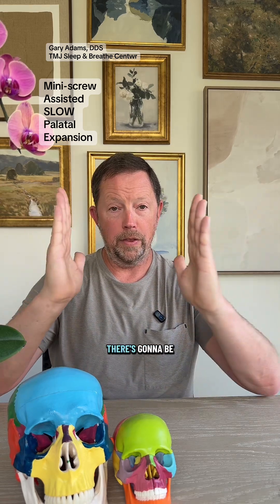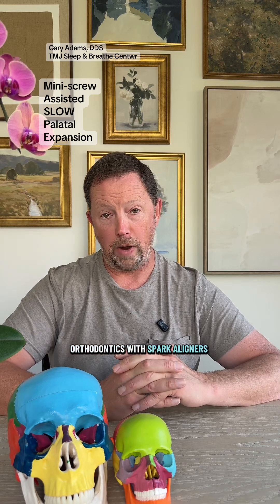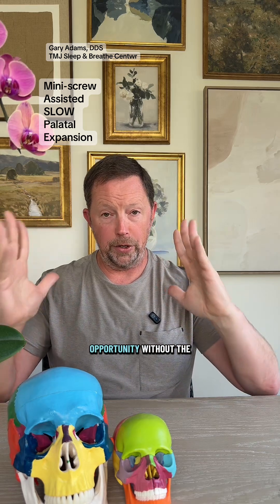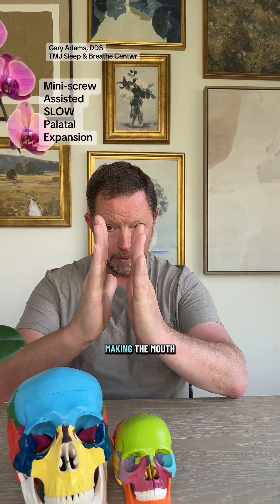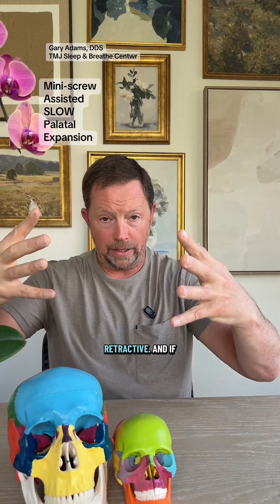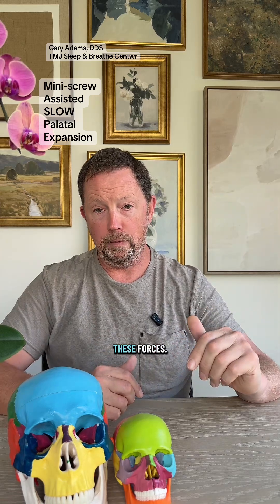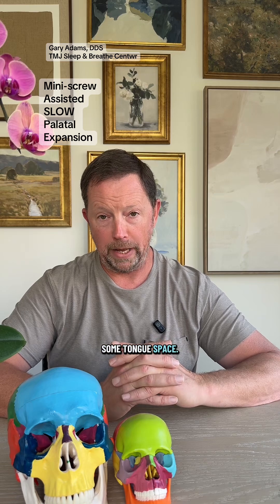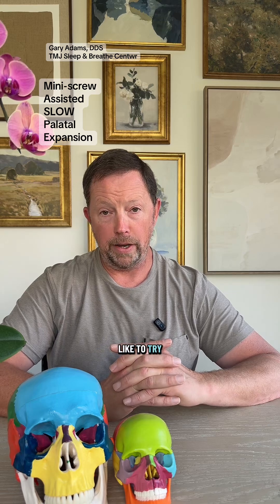Why Dr Adams prefers BANDLESS vs BANDED MASPE or MARPE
Did you know the type of Maxillary Skeletal Expander (MASPE/MARPE) used can make a massive difference in your results?

Dr. Adams explains why we use a **BANDLESS** expander connected to the palate—not the teeth. This simple shift is the key to achieving **100% pure bone-level expansion**, avoiding teeth-tipping, and protecting the long-term success of your orthodontic treatment. We also love doing this simultaneously with Spark Aligners for maximum efficiency!

**Ready for life-changing improvements to your breathing and sleep?**